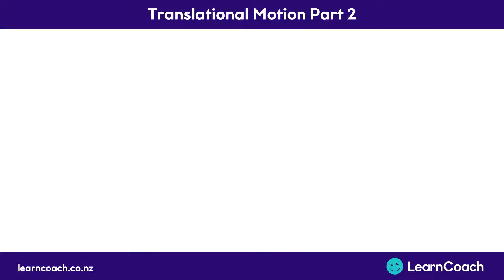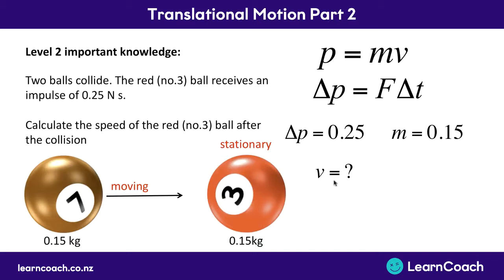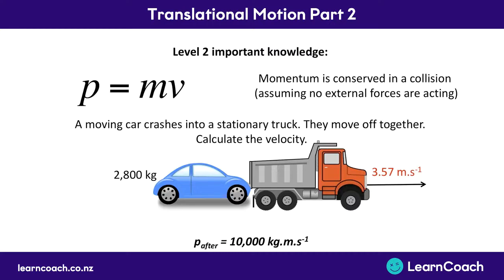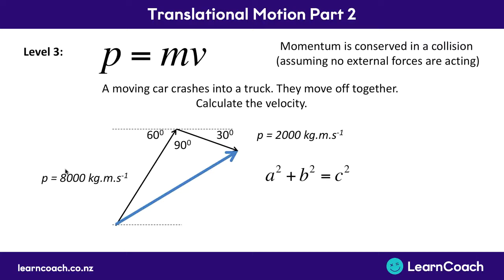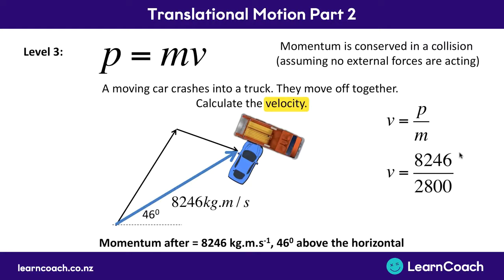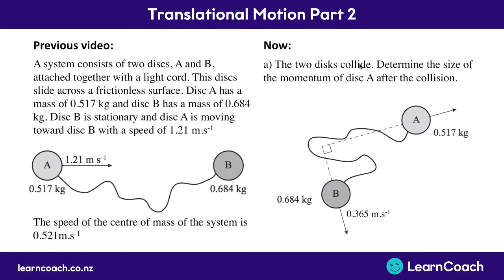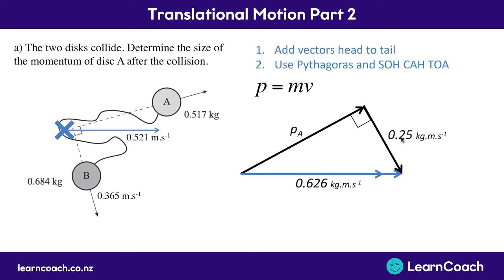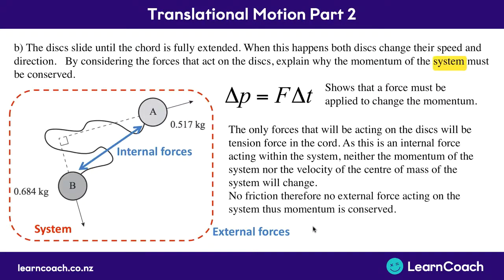NCEA Physics Level 3 Mechanics: Translational Motion - Part 2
What you need to know about bearings to achieve in
NCEA Physics Level 3 Mechanics: Translational Motion